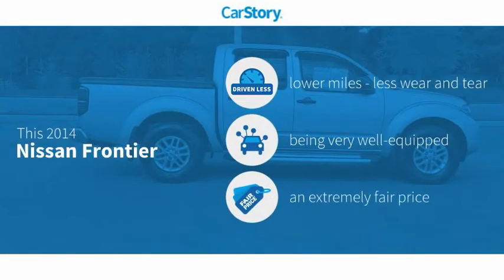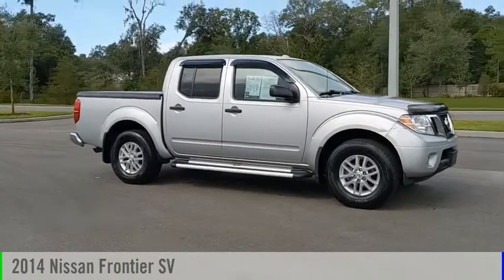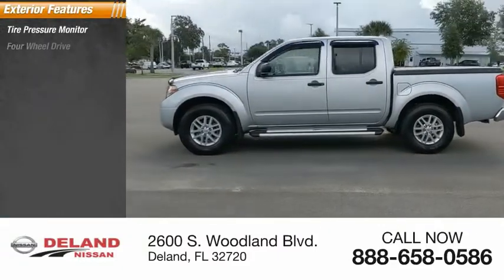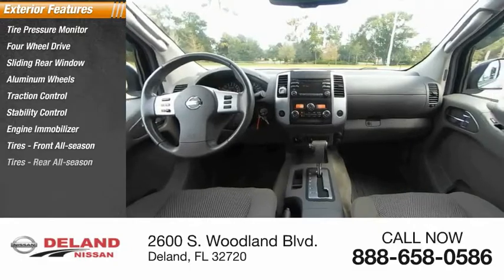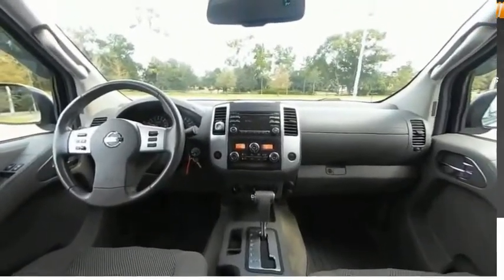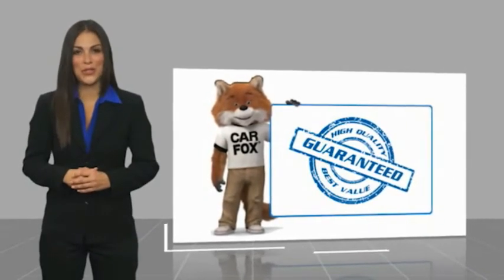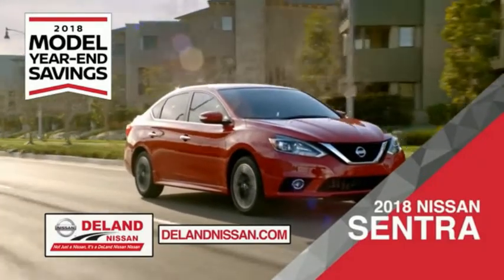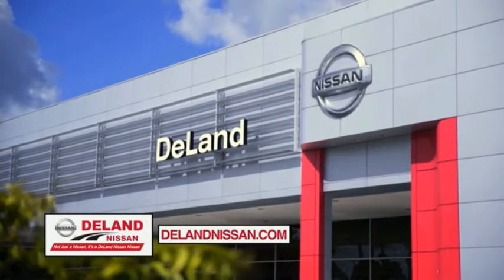2014 Nissan Frontier DeLand Nissan C622727A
Financing

Payment Calculator

Service Appointment

Deland Nissan
2600 S. Woodland Blvd.

2014 Nissan Frontier SV **FRESH LOCAL TRADE-IN, **NON SMOKER, **BACK-UP CAMERA, **REMOTE KEYLESS ENTRY w/PANIC ALARM, **BLUETOOTH, **POWER MIRRORS, **TOW PACKAGE, **POWER SEAT, **4X4, **DUAL A/C, **STEERING WHEEL MOUNTED AUDIO CONTROLS, **TONNEAU COVER, ABS brakes, Alloy wheels, Auto-Dimming Inside Mirror w/Integrated Compass, Class IV Integrated Receiver Hitch, Dual Zone Automatic Temperature Control, Electronic Stability Control, Factory-Applied Spray-On Bedliner, Floor Mats, Fog Lights, Heated Front Seats, Illuminated entry, In-Cabin Microfilter, Low tire pressure warning, Rear View Monitor w/Rear Sonar System, Remote keyless entry, Sliding Bed Extender, SV Value Truck Package, Traction control, Utili-Track Channel System, Vehicle Security System (VSS).Odometer is 24379 miles below market average!At DeLand Nissan we offer Market Based Pricing so please call to check on the availability of this vehicle. We'll buy your vehicle, even if you don't buy our. We are committed to getting you financed and have rates great available. We carry all makes and models and have vehicles in all different colors, Black, Red, White, Blue, Tan, Green, Yellow, Burgundy, Silver and Charcoal. We also carry Acura, Audi, BMW, Buick, Cadillac, Chevrolet, Chrysler, Dodge, Fiat, Ford, GMC, Honda, Hyundai, INFINITI, Jaguar, Jeep, Kia, Land Rover, Lexus, Lincoln, Maserati, Mazda, Mercedes-Benz, Mini, Porsche, RAM, Scion, Subaru, Tesla, Toyota, Volkswagen, and Volvo's.